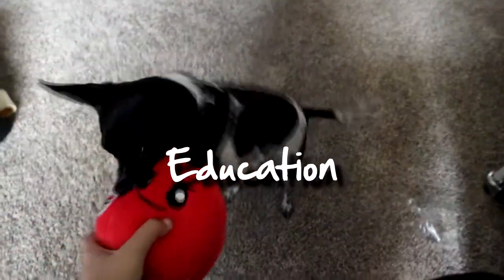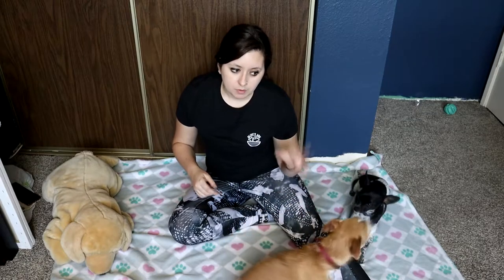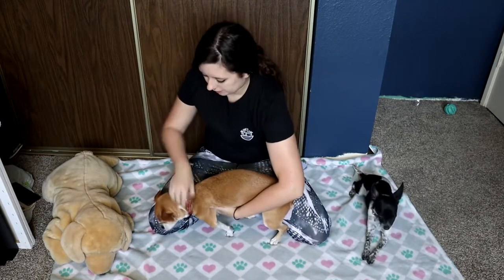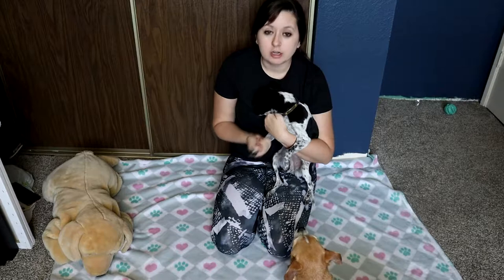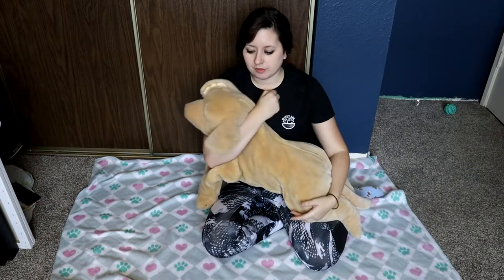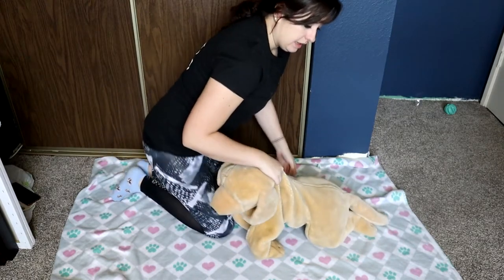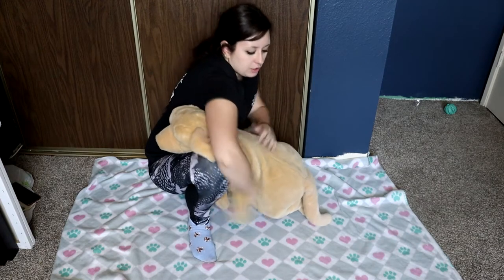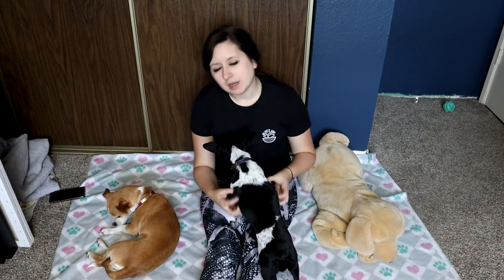How to Safely Restrain Your Dog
Trying to keep your dog safe and secure during basic medical procedures can be tough! In this video I'll help you find a comfortable position that works for you both you and your dog. The idea is to keep the dog secure without hurting it in any way. This is important not only at the vet's office but also when at home. This can help you administer medication, clip nails, and more!

Enjoy what you see?